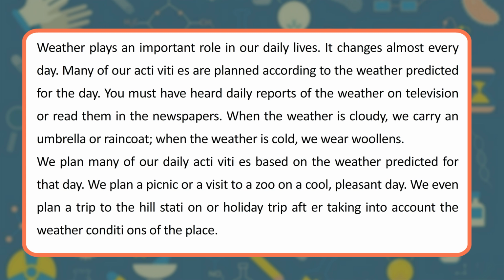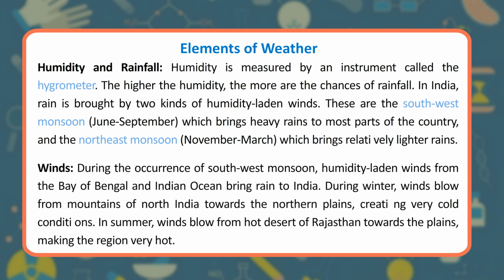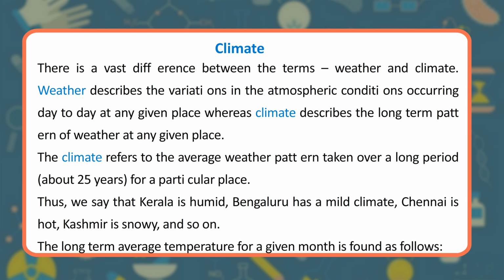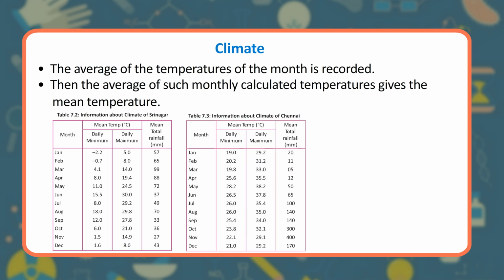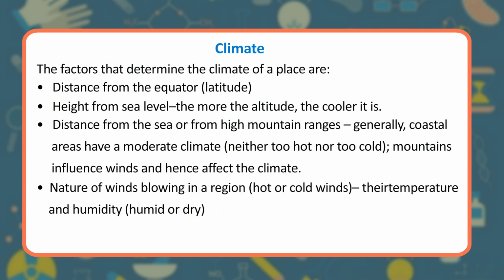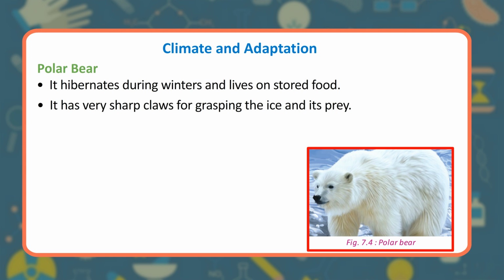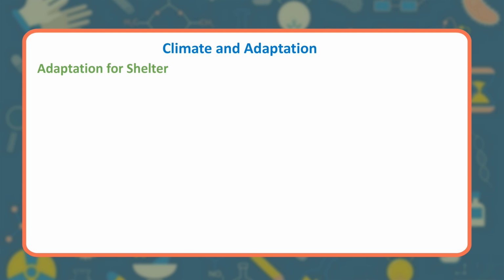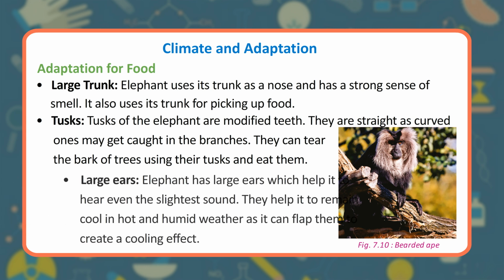Chapter-7 || Science Class-7 || Friends Publication